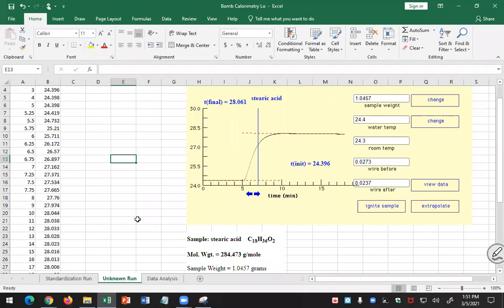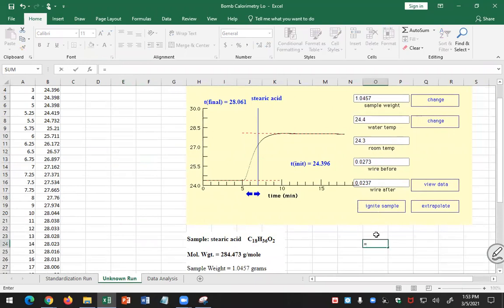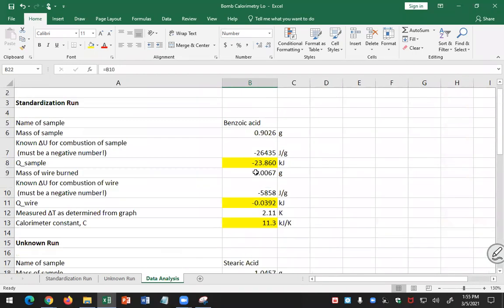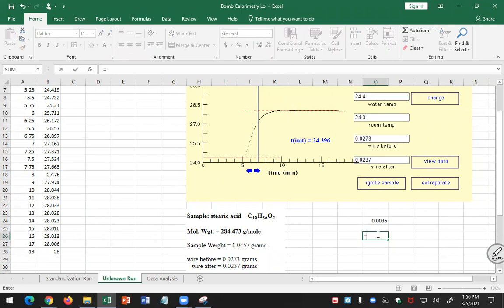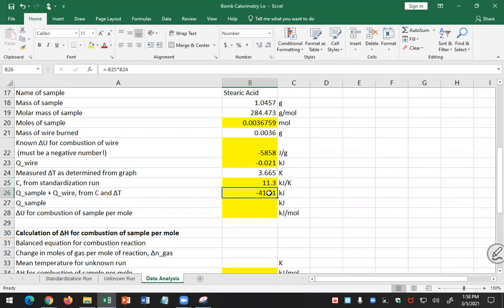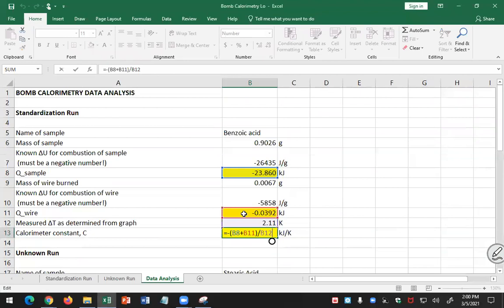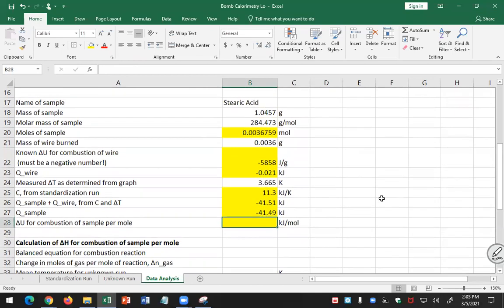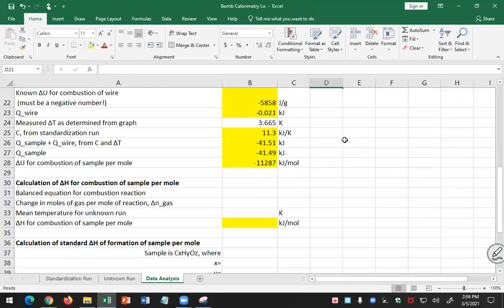Bomb Calorimetry Part 3 Unknown Run Analysis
Physical Chemistry Lab - Bomb Calorimetry Part 3 - Unknown Run Analysis